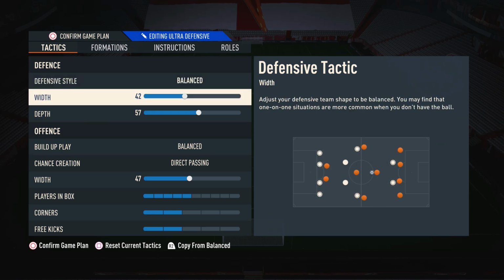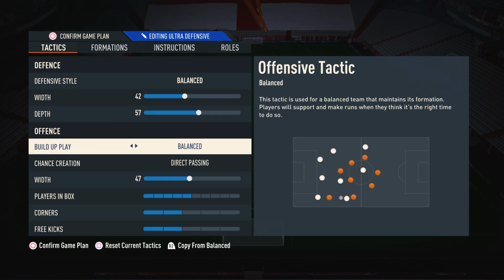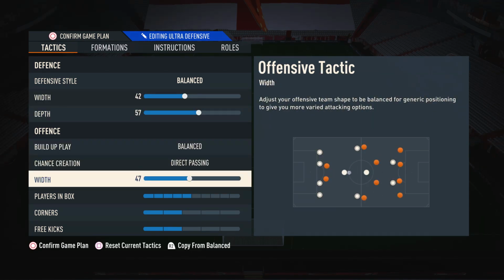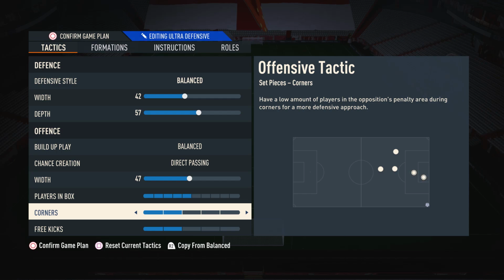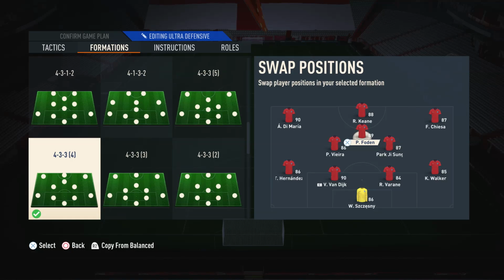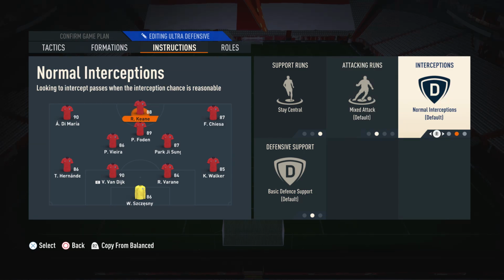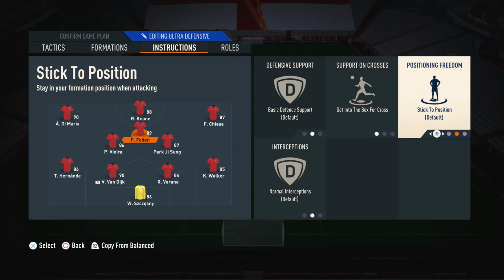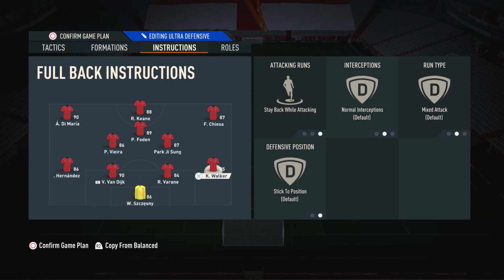433(4) is UNSTOPPABLE 🔥 BEST META Formation & Custom Tactics in FIFA 23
In this FIFA 23 ultimate team video we look at the new best meta 433(4)  custom tactics and player instructions in FUT 23. These 4-3-3 custom tactics are the most op in FIFA 23 and better vs all other formations such as the 433 the 41212, the 4231, the 532 and the 5212 aswell as the 442 and 4222 and 41212(2). In this video we talk about the best formation and tactics in FIFA 23 aswell as discussing the best lengthy players for the 433(4) formation, based off of the accelerate pace archetype mechanic in FIFA 23. We also discuss the lengthy nerf in the new patch and explain why explosive and controlled is better. These FIFA 23 Custom Tactics that are made for the new patch after title update 4 will help you improve and win more games in Division Rivals, Fut Champions and more in FUT 23 after patch. These custom tactics and player instructions are meta after the patch and title update 2 in fifa 23 ultimate team. These post patch pro player tactics are op and meta in fifa 23 and we show why the 433(4) flat narrow is the best formation in fut 23.

Chapters:
0:00 Intro
0:55 Custom Tactics
4:43 Players to Use3
7:04 Player Instructions

This video includes information on:

433 custom tactics fifa 23,
best formation and tactics fifa 23,
best tactics and instructions fifa 23,
433 tactics fifa 23,
433(4) fifa 23,
fifa 23 meta custom tactics,
433(4) custom tactics fifa 23,
433(4) fifa 23 custom tactics,

We also primarily discuss these topics in this video:

4-3-3(4) custom tactics fifa 23,
best meta formation fifa 23,
overpowered formation fifa 23,
fifa 23 meta tactics,
post patch meta tactics fifa 23,
best tactics after patch fifa 23,
after update fifa 23 tactics,
meta 433 players,
new patch fifa 23 tactics,
best formation after patch fifa 23,
title update 5 custom tactics,
433 custom tactics fifa 23,
433 tactics,